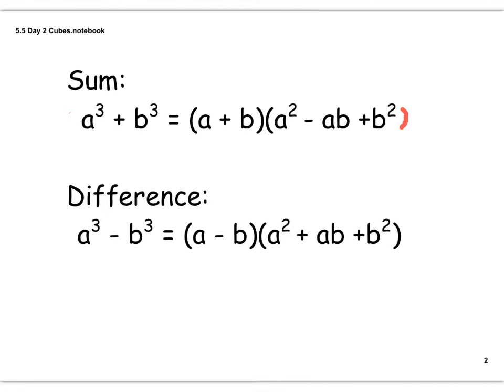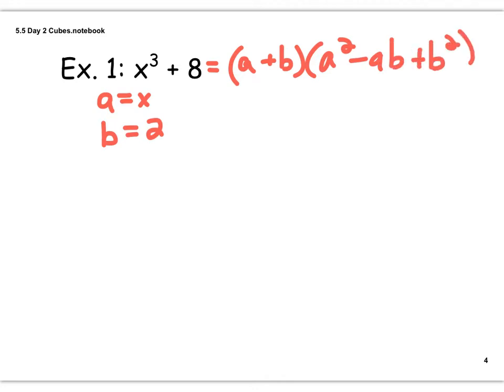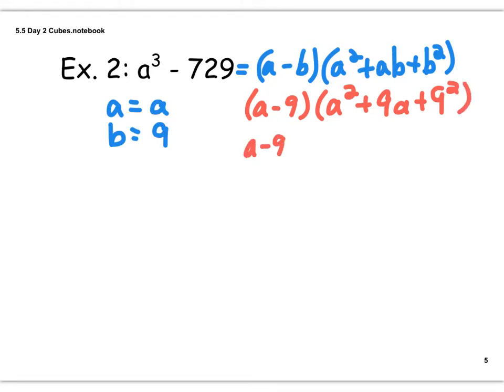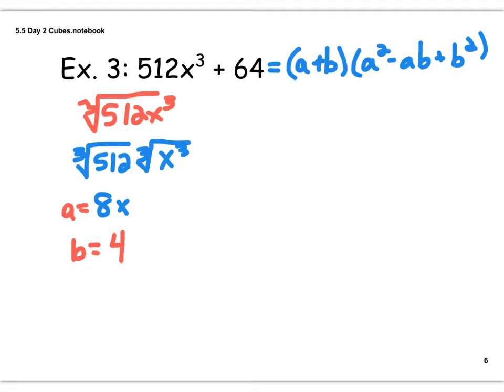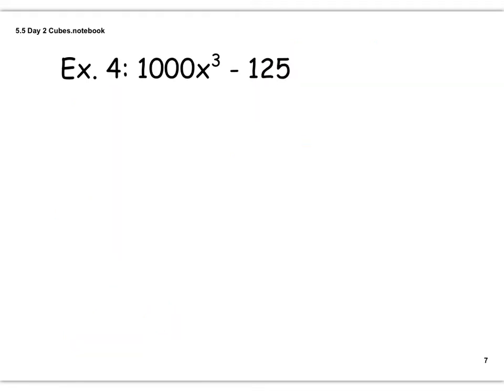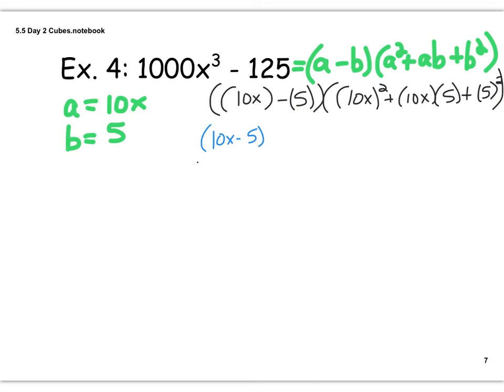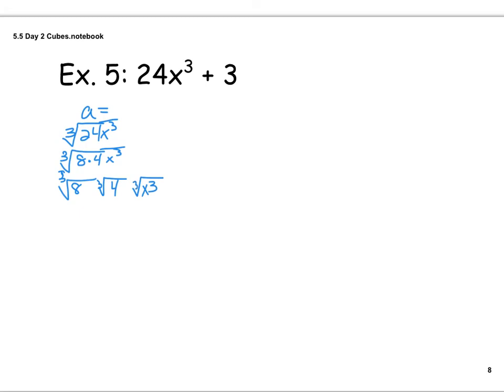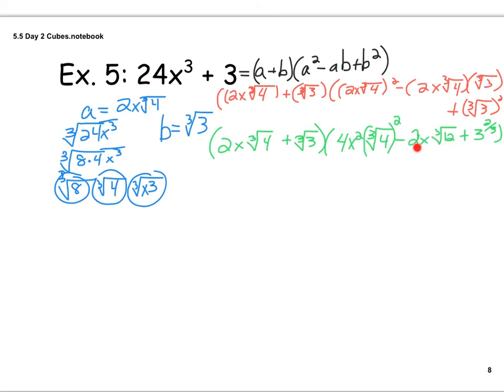Sum and Difference of Cubes